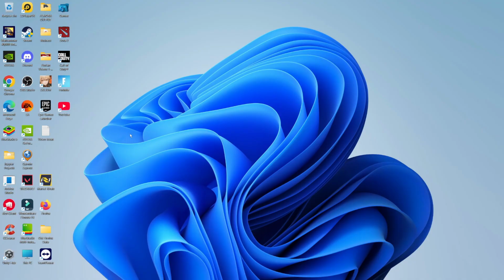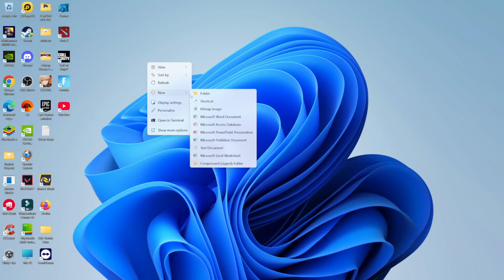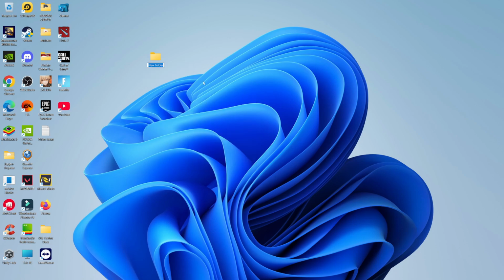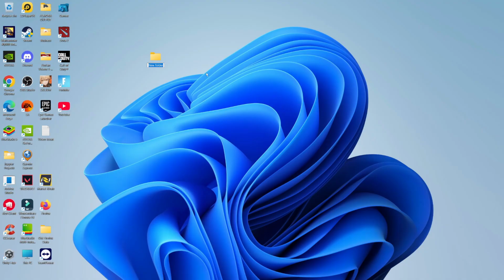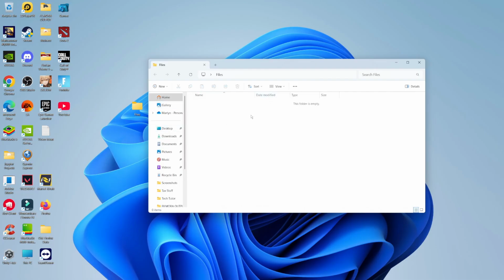How To Create A New Folder On Windows 11 Desktop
In this tutorial, you'll learn how to create a new folder on your Windows 11 desktop effortlessly. Organizing your files is crucial for maintaining a clutter-free workspace, and we'll guide you through the simple steps to create folders using both the right-click method and a handy keyboard shortcut. Whether you're managing work documents, school projects, or personal files, this quick guide will help you streamline your desktop and boost your productivity. Perfect for beginners and anyone looking to enhance their Windows 11 experience, this video covers everything you need to know about folder creation and file organization. Watch now and take the first step towards a more organized digital life!

 ✨Recommended VPN: ✨

Thanks!